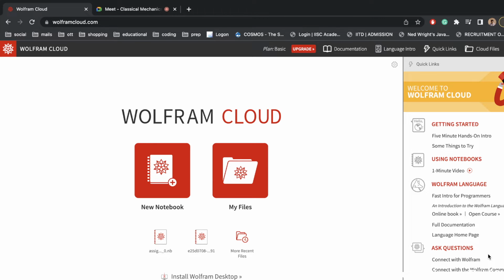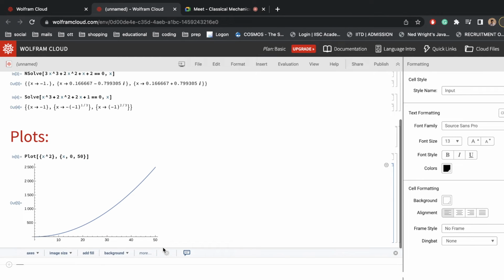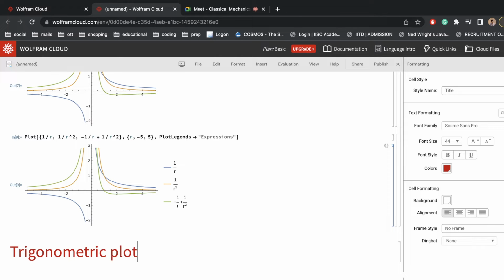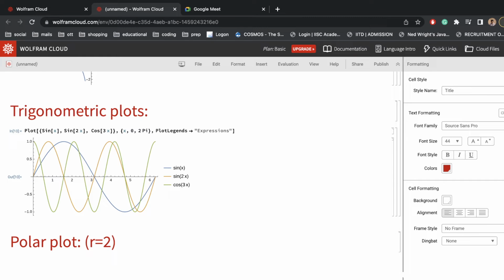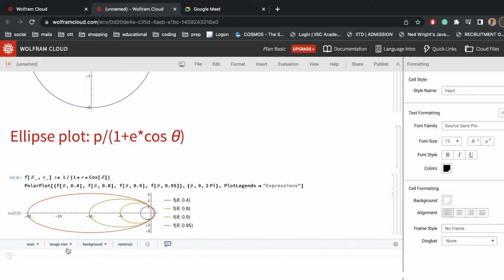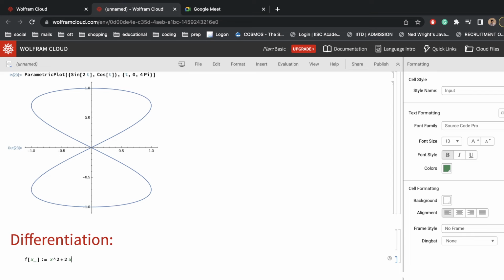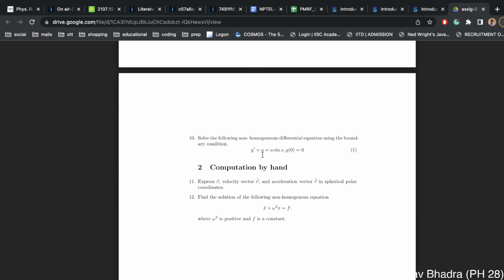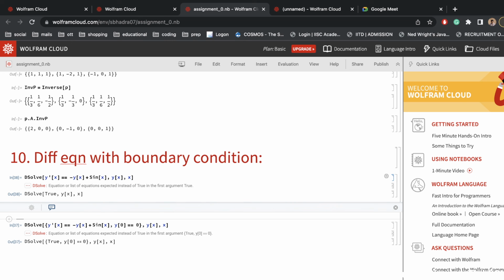Basic_mathematica_week0_assignment_PH28_Introduction_to_classical_mechanics_Sourav_Bhadra_PMRF_IISc